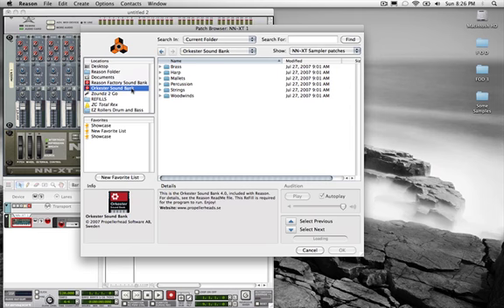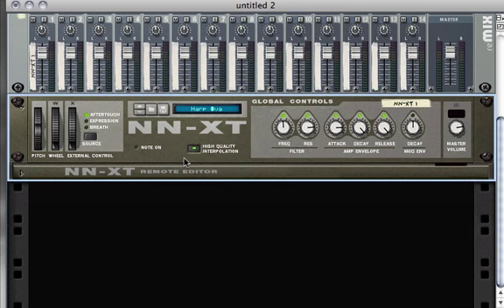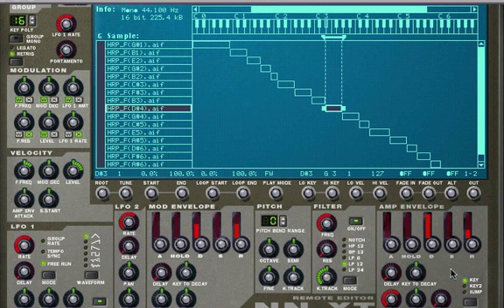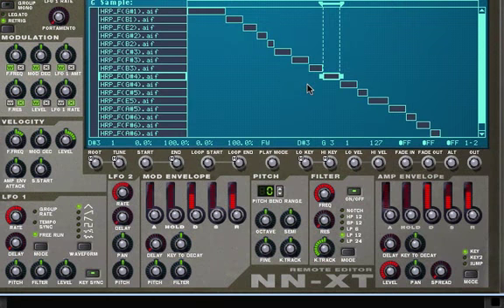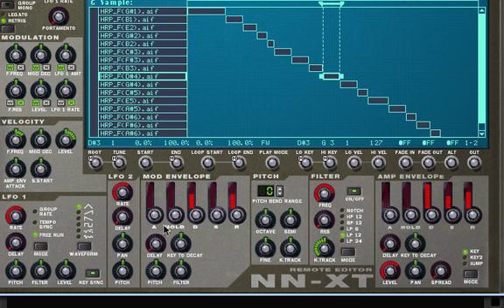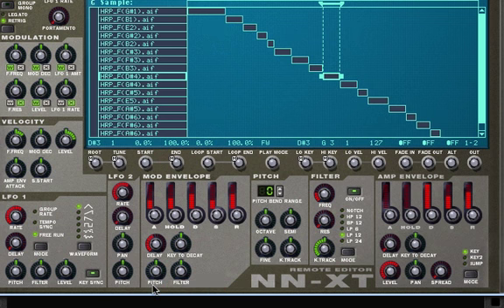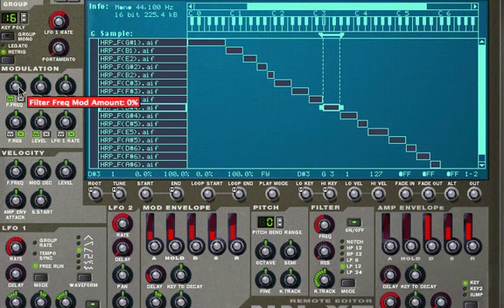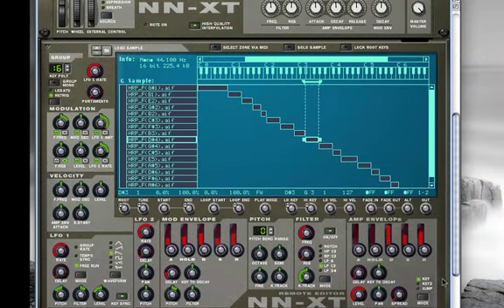W3 4 NNXT 1